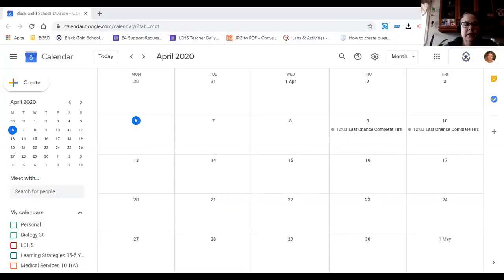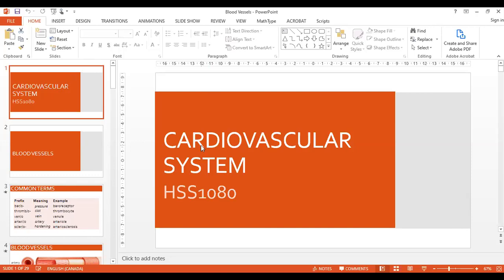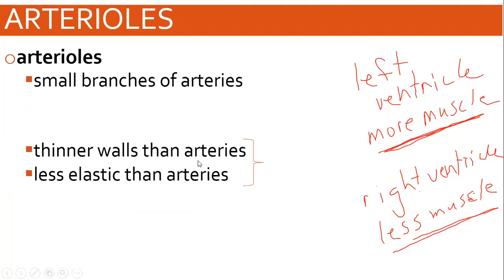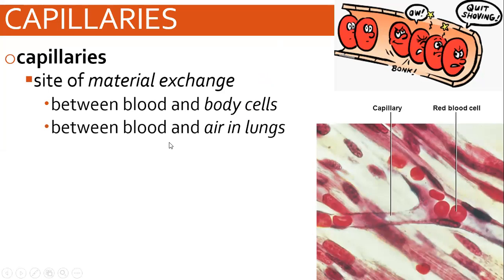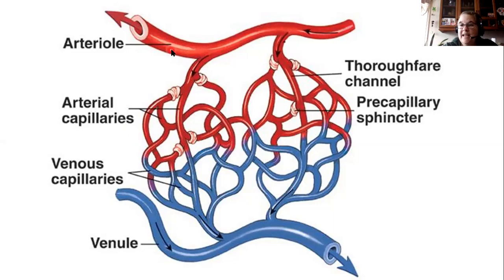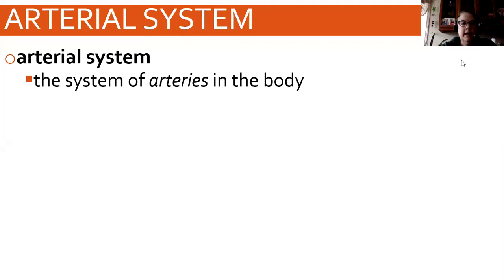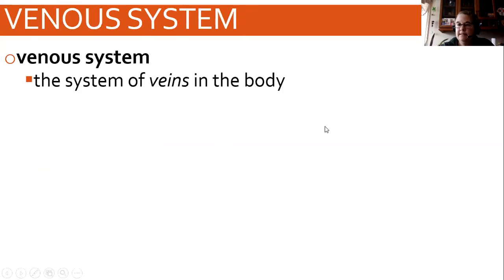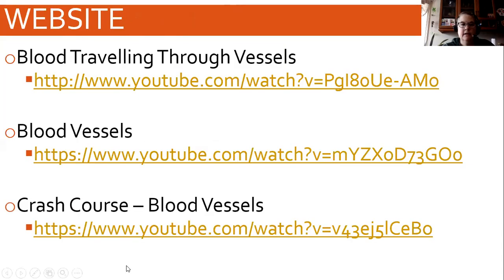Blood Vessels Lesson #2 Block 1